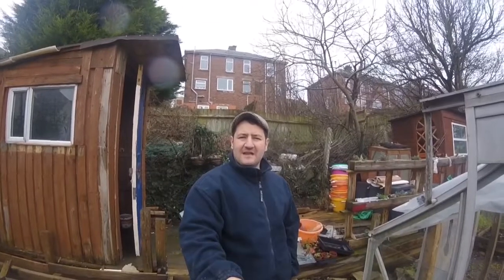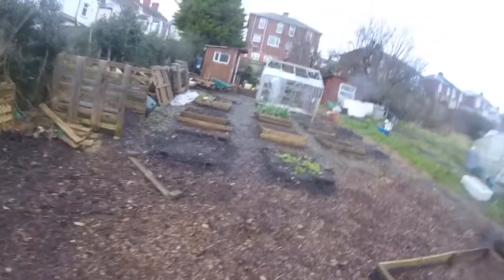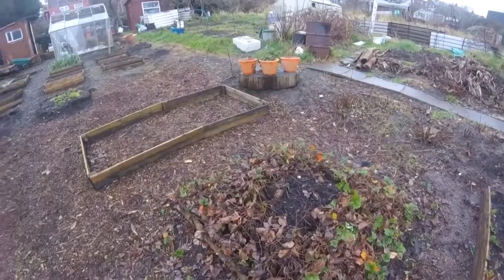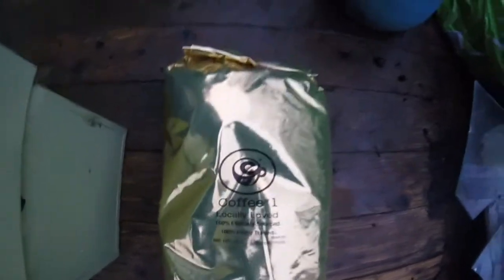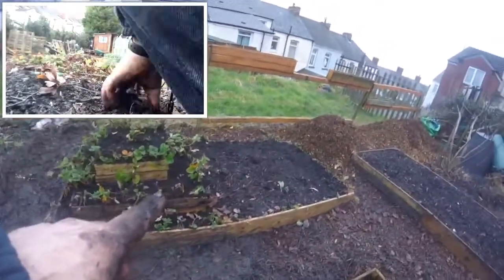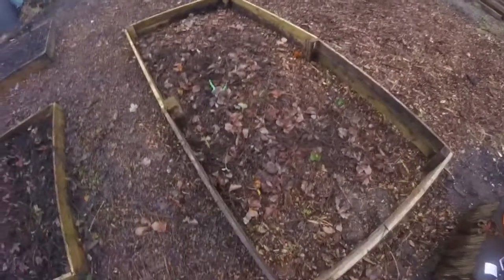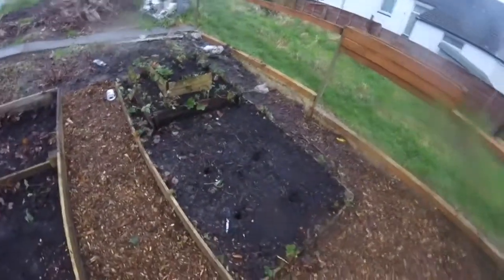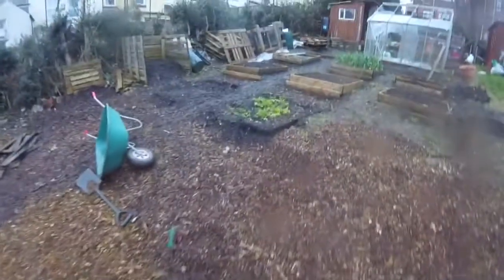My Allotment Diary UK, January plot update. Moving raised beds, strawberries & woodchips.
This week was wet and busy.

I collected woodchips from the council (3 cars full). We moved the 3teir strawberry bed and filled my new beds.

Il be honest this week was a real slog.

Nad

Join me on my journey rat the allotment to grow my own fruit and Veg "My Allotment Diary, in UK - We have a delivery at the plot. Plus April plot tour 2021"